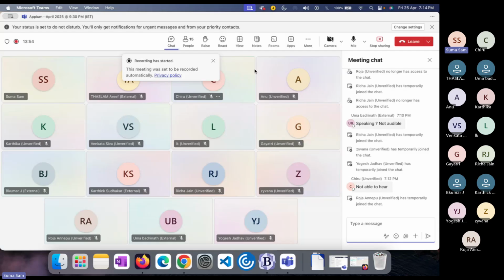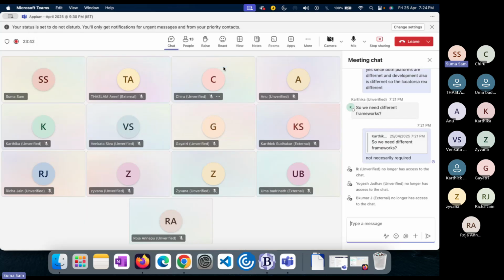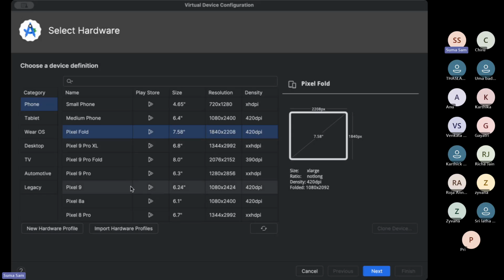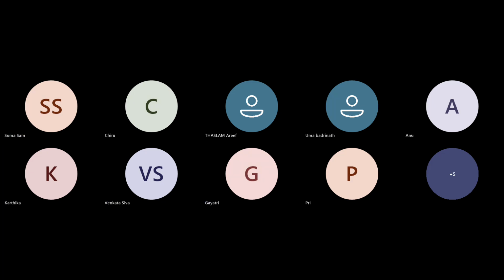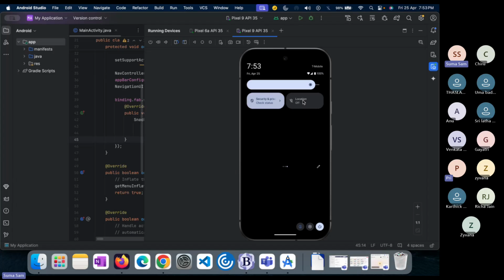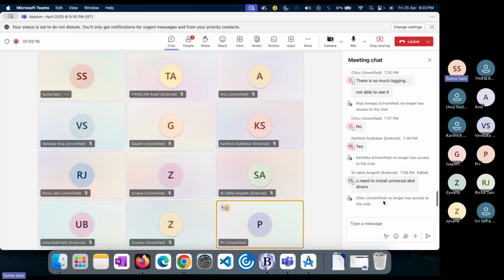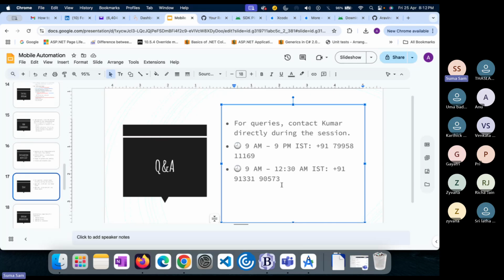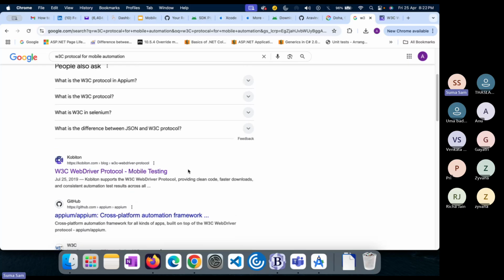Master Mobile Automation with Appium Day 2 on 25th April 2025 contact us +91-9133190573 to enroll.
2) Cloud Performance Engineering in DevOps - Core to Master Level

9) SAPGUI protocol - Performance Testing for SAP applications Using LoadRunner